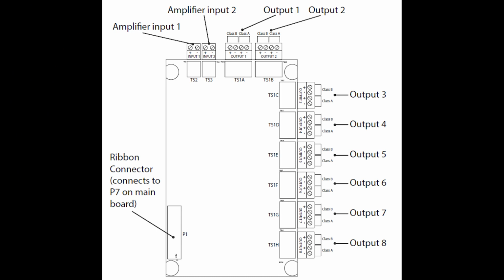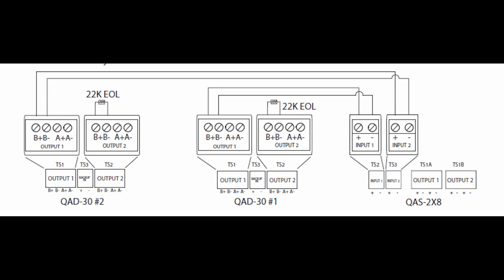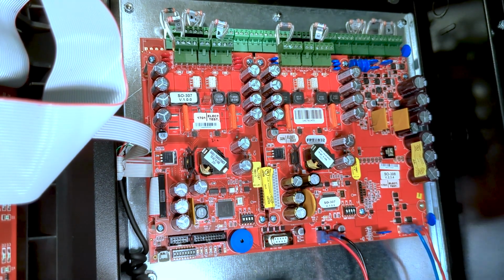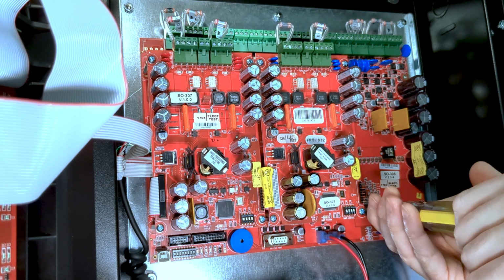AUDMAX - Emergency Voice Communication Systems - Overview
Secutron’s AUDMAX emergency communication system is designed to deliver critical audible and visual notifications with precision and power. With its advanced features and customizable options, the AUDMAX system provides users with complete control over their emergency notification system, offering both safety and peace of mind. Easy to install and configure, the AUDMAX system delivers synchronized audio and visual alerts across the facility, ensuring that everyone receives critical information precisely when they need it.
The AUDMAX system easily integrates with Secutron’s addressable fire alarm control units through the SLC loop. In addition, it can connect to any UL-listed fire alarm control unit through supervised relay contacts and/or NACs. This provides extraordinary flexibility to upgrade any existing system without any complicated wiring or programming.